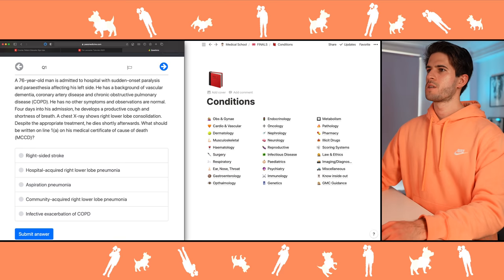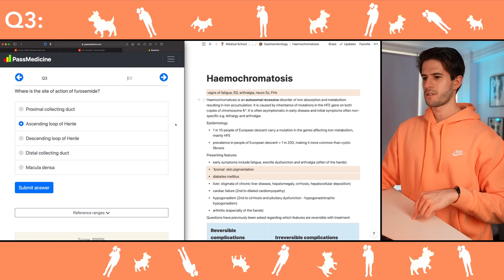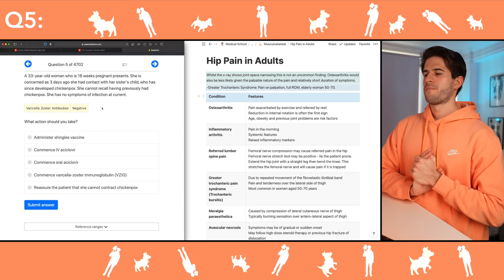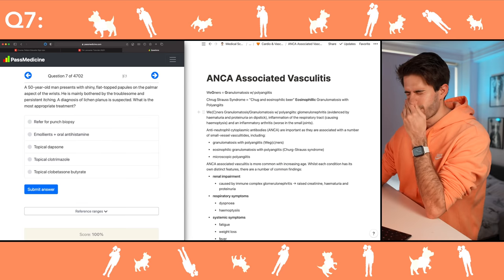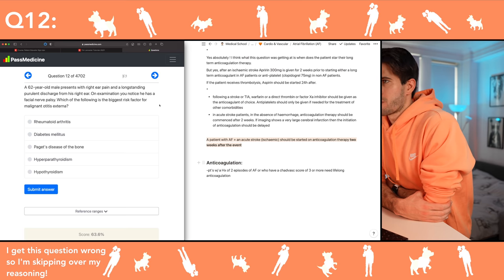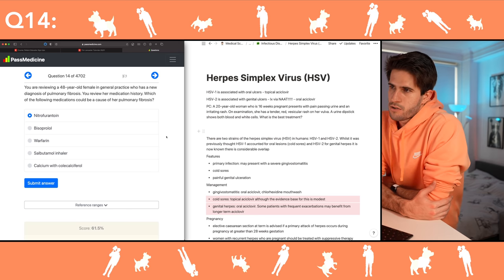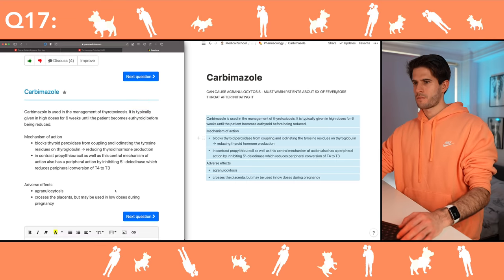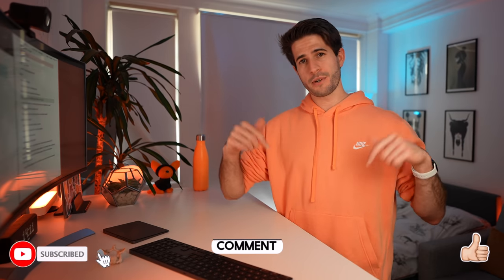How to study for exams in medical school | KharmaMedic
👋🏻 Hey guys! In this video I show you how to study for exams in medical school!
This is what I am currently finding quite useful in preparing for my medical school exams as it allows me to put what I have learned into practice by directly answering questions and at the same time writing down anything I need on Notion and building this library of information I can easily navigate and refer to further down the line if I need to 👨🏻⚕️💻💊
I hope you find this useful and you enjoy 😊

🎙 Podcast also Apple, Spotify & Google Podcasts!